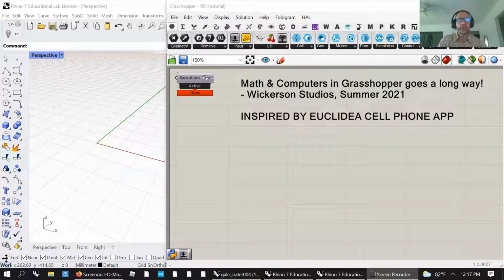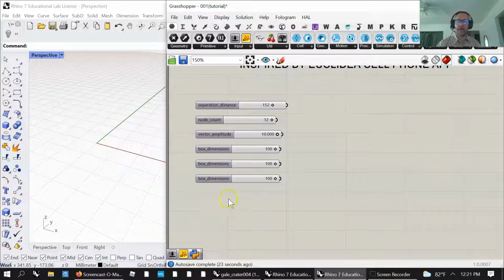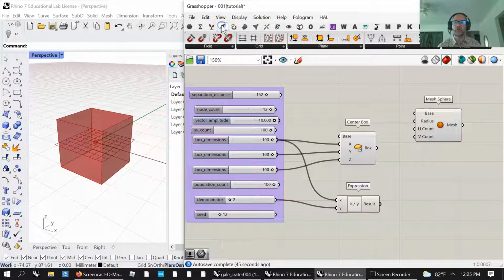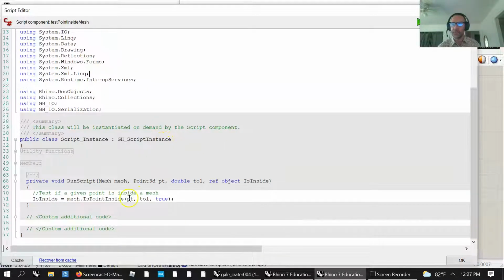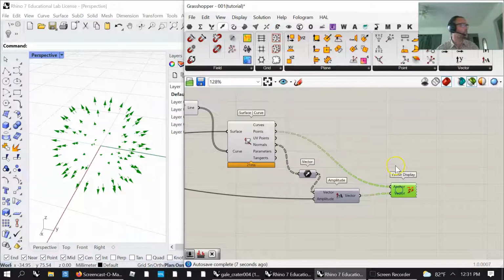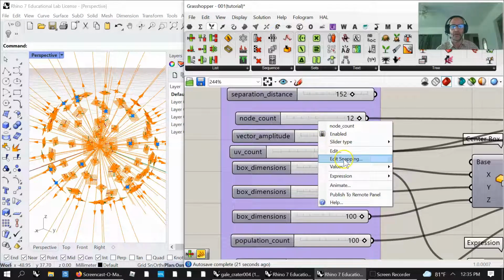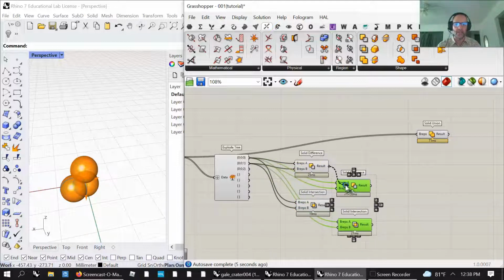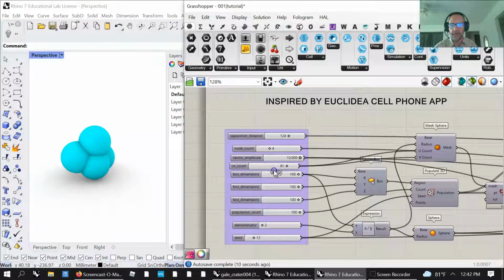mathematics & computers in grasshopper_001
inspired by the Euclidea cell app, Wickerson Studios is generating C# and ghpython nodes to assist in creating custom user objects and geometric .gh file node scripts available on github through Patreon at: